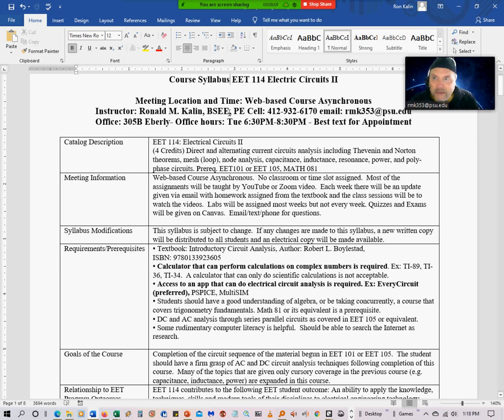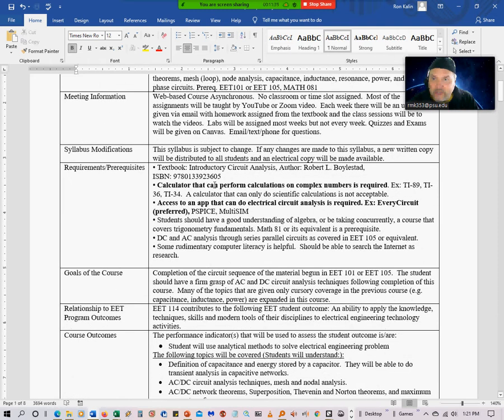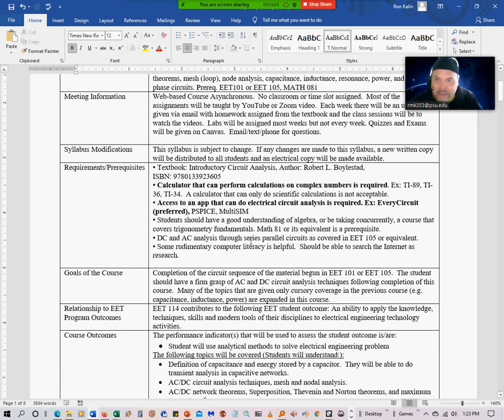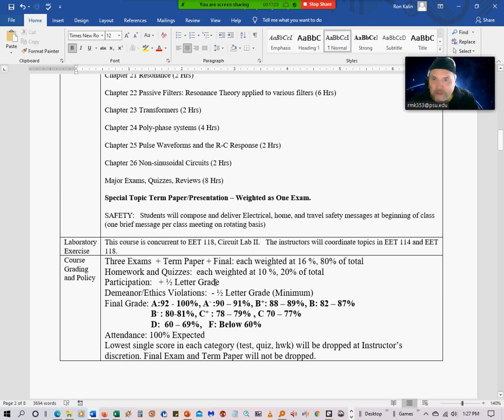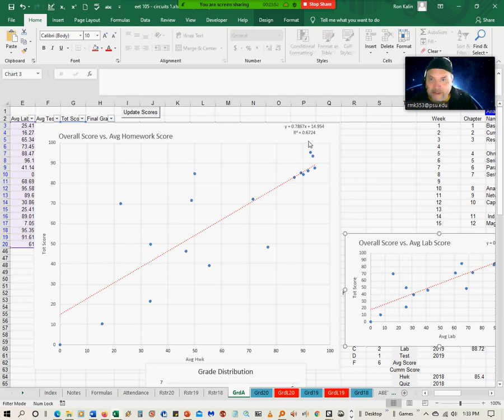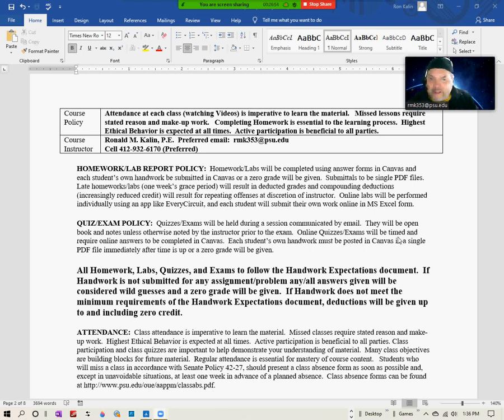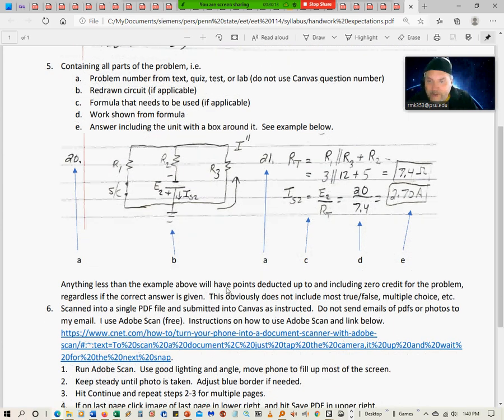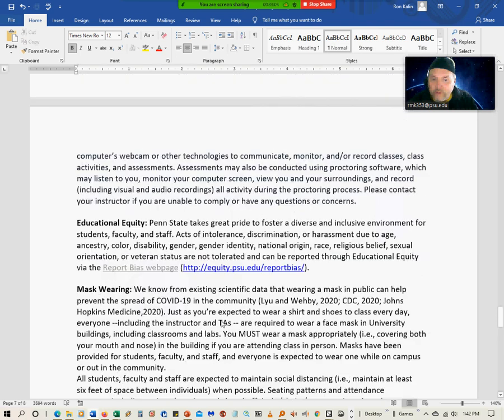eet114 syllabus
EET114 syllabus and introduction